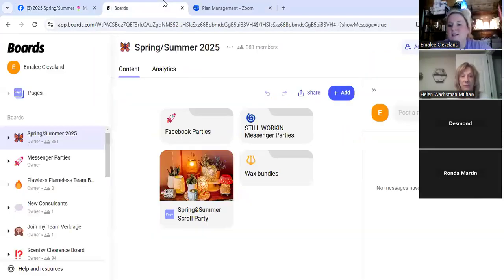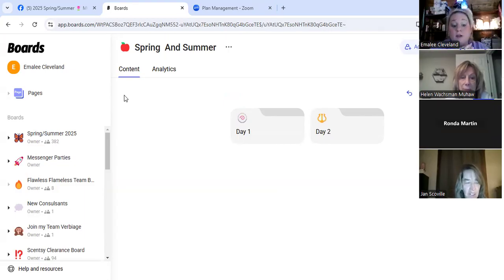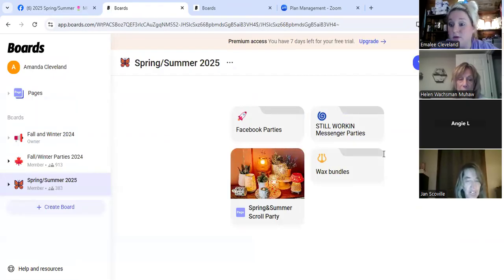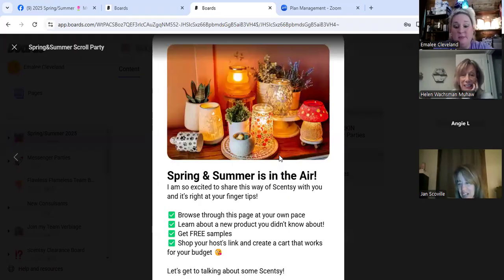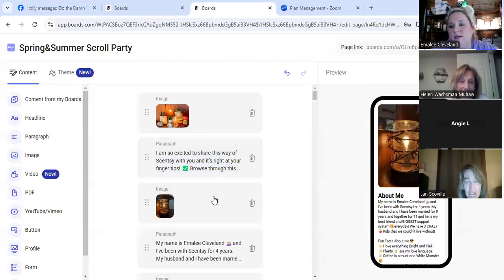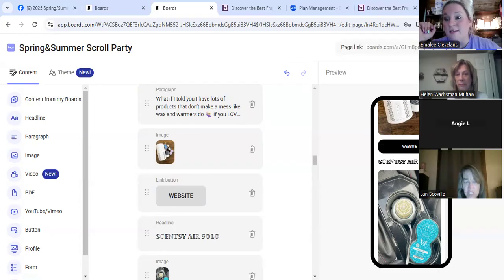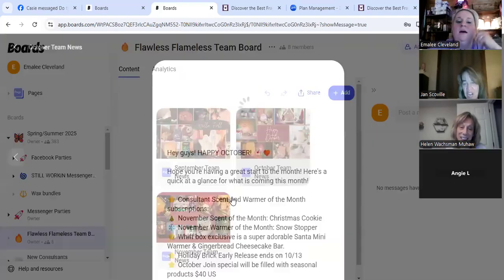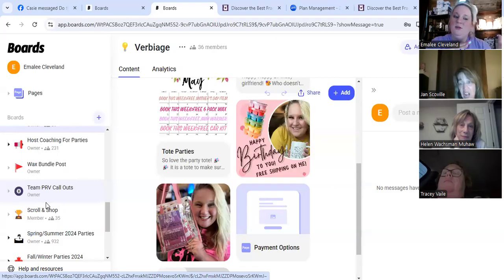Boards Training 3/11/25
This is a recorded zoom explaining all the in's and out's of Boards and how it really can benefit your scentsy business on multiple levels! Any questions please let me know!